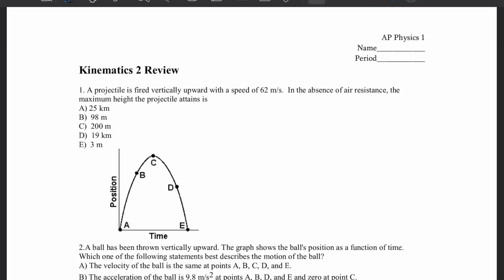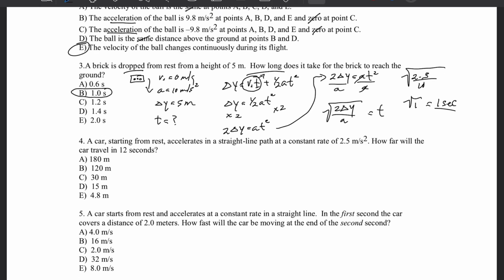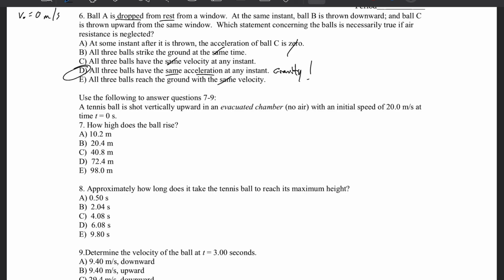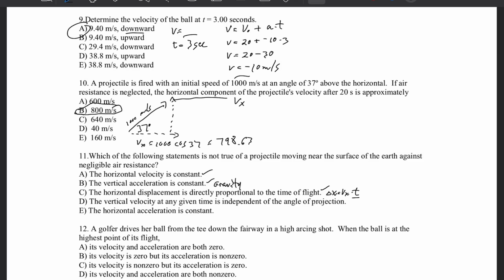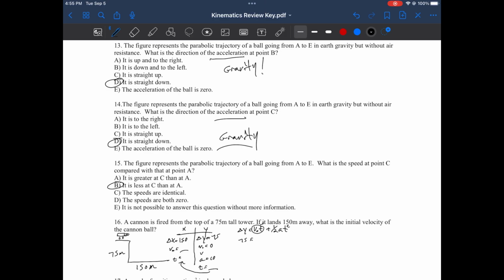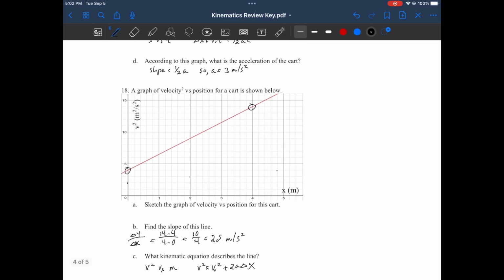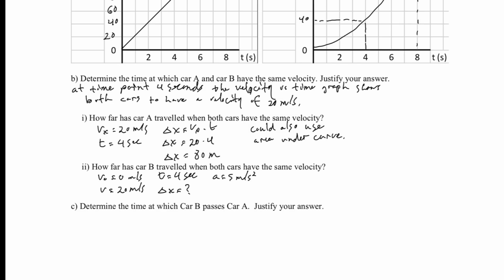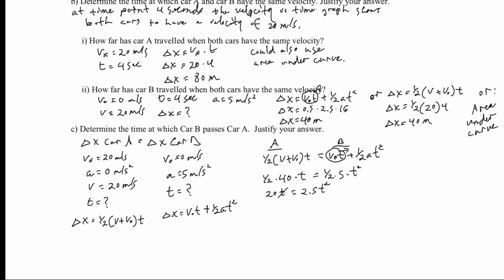WS Kinematics 2 Review